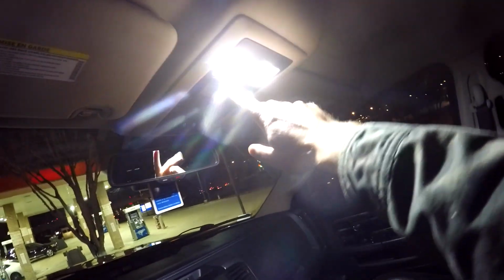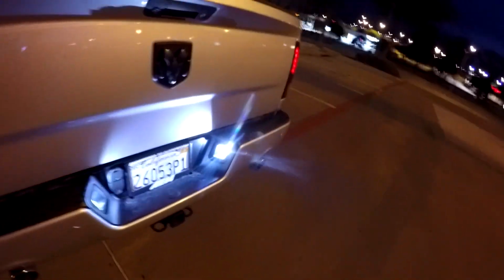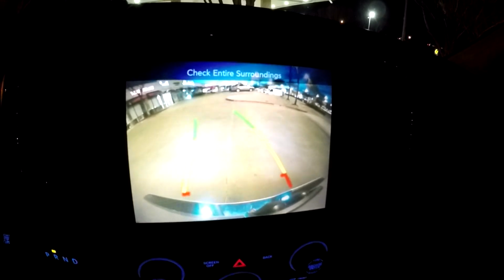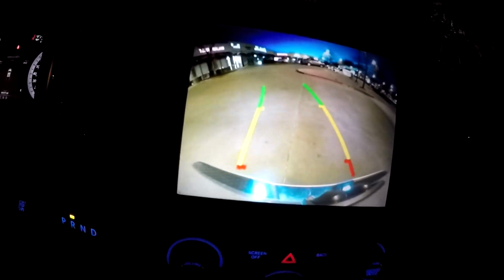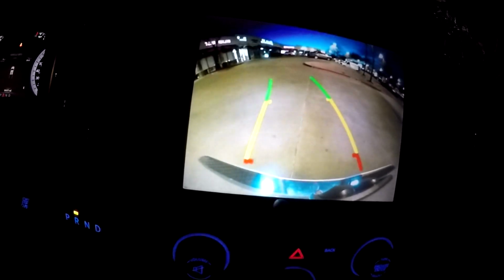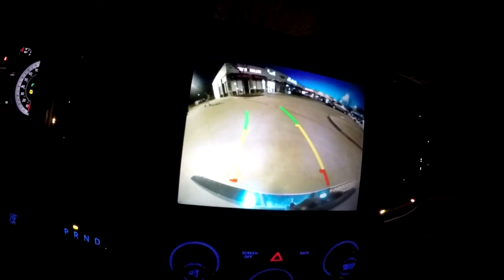Do LED License Plate Bulbs Affect Your Rear Backup Camera VIEW???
In this video we review if LED bulbs placed around the license plate area of your vehicle affect the view on your rear view camera from being so bright.  This question seemed to keep coming up so I thought I would make a video and show you guys the view with the LED bulbs installed.

In conclusion it is nothing to be worried about and there is no glare that will effect the view on the screen display in your car or truck from the LED bulbs

Here are the bulbs we used:

**Check out the bulbs we found work best on these trucks HERE** 💪😎

9006 LED BULBS used for the fogs

INNOVITED 55w HID KIT for the low beams

HIKARI CANBUS DECODERS for the low beams

LICENSE PLATE LED CANBUS

3RD BRAKE & CARGO CAB LIGHT LED CANBUS

LED Reverse Bulbs